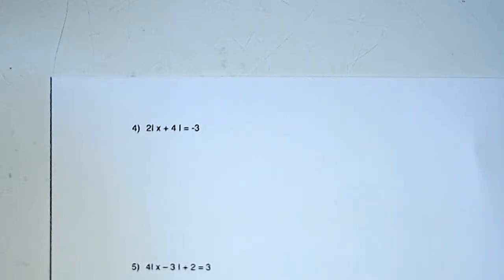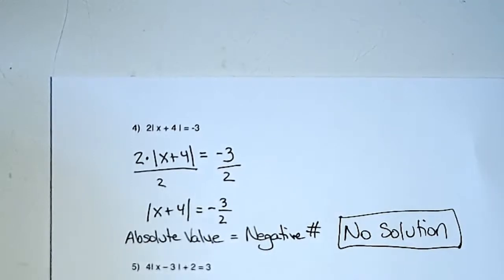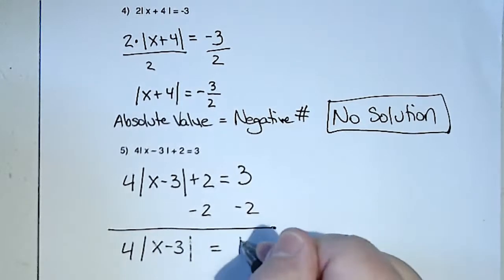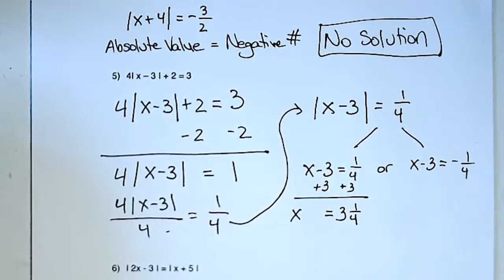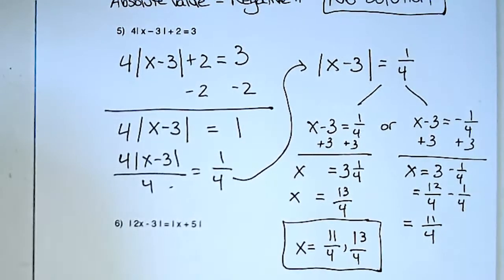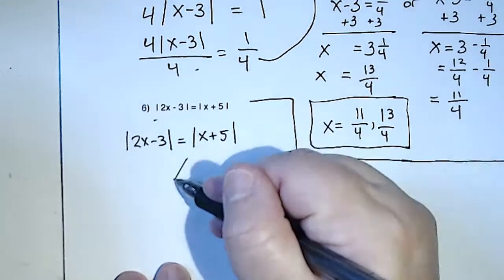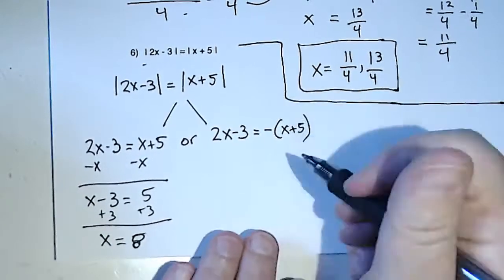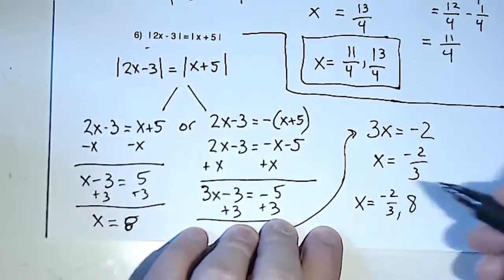Math 60 4.3 Absolute Value Inequalities Part 2